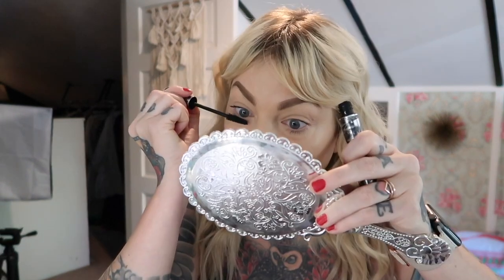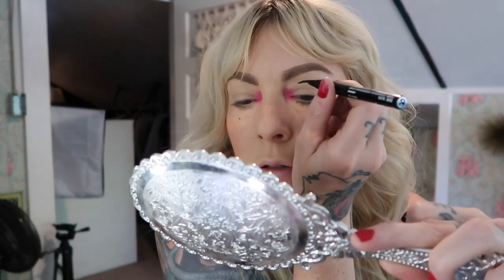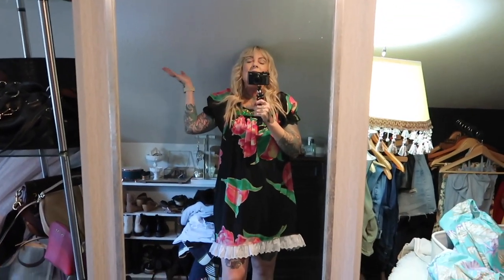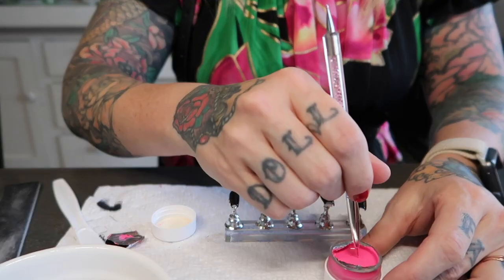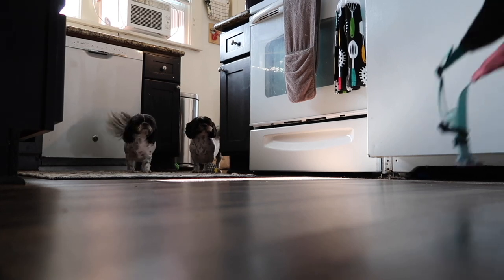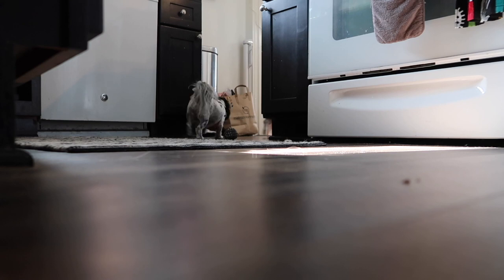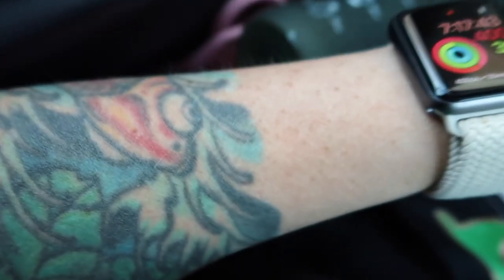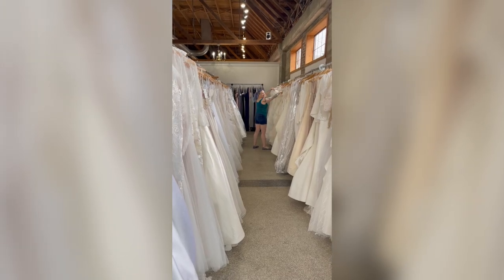An "Ugly Dress" Thrift Upcycle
Yet another ugly dress with the potential to be mega cute!  All it needed was a little upcycle and some fun styling.  Blog link below with recommendations to products and accessories used in this video.

✦ Mentions ✦
Freckle Printer